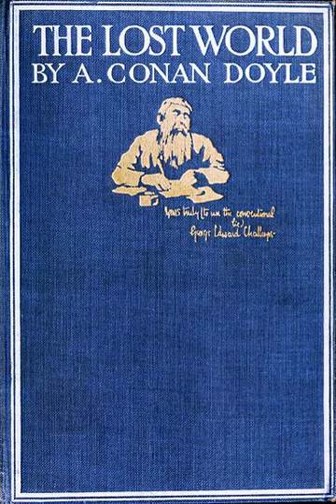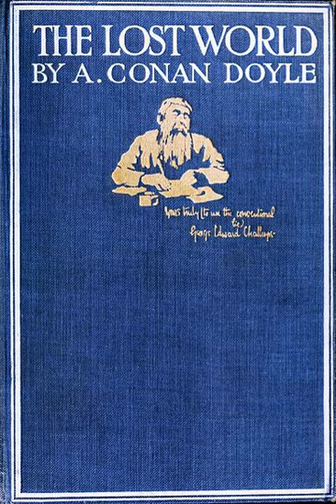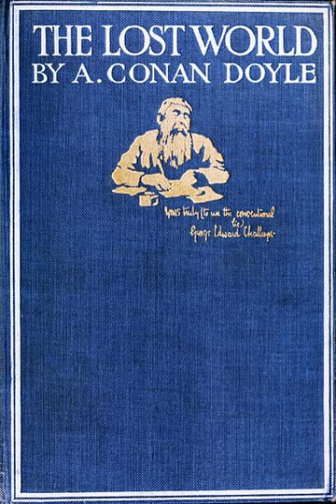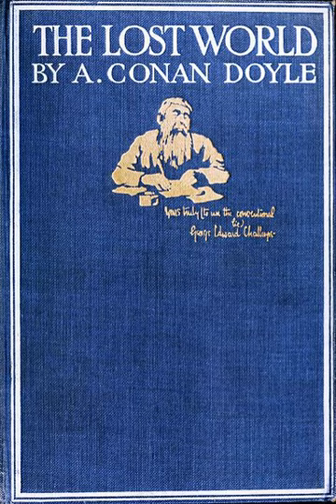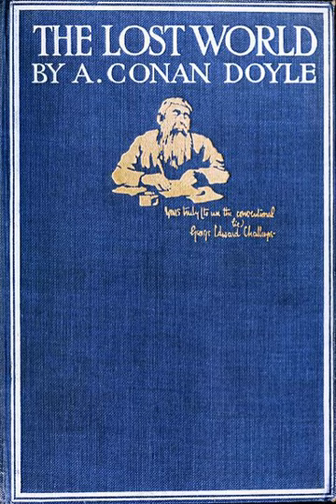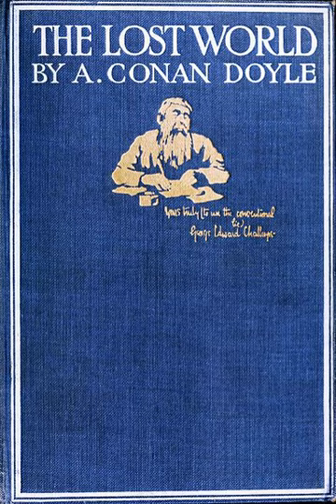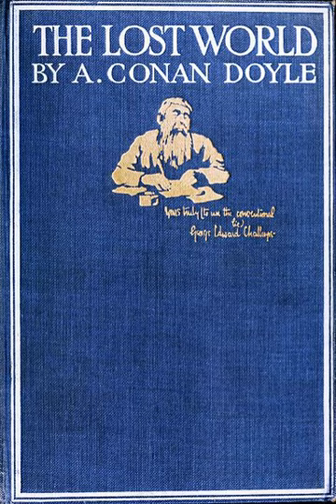The Lost World (Arthur Conan Doyle) | Wikipedia audio article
00:00:41 1 Plot summary
00:07:07 2 Characters
00:08:06 3 Animals featured
00:08:16 3.1 Non-avian dinosaurs
00:08:34 3.2 Other extinct reptiles
00:08:52 3.3 Other prehistoric animals included
00:09:03 3.3.1 Mammals
00:09:21 3.3.2 Birds
00:09:31 3.4 Other creatures on the Plateau
00:10:00 3.5 Creatures outside the Plateau
00:10:17 4 References in other works
00:14:14 5 References to actual history, geography and current science
00:17:55 6 Film, television and radio adaptations
00:18:08 6.1 Film
00:21:38 6.2 Television
00:22:31 6.3 Audio
00:24:58 7 See also

- Socrates

SUMMARY
The Lost World is a science fiction novel by British writer Arthur Conan Doyle, published in 1912, concerning an expedition to a plateau in the Amazon basin of South America where prehistoric animals (dinosaurs and other extinct creatures) still survive. It was originally published serially in the popular Strand Magazine and illustrated by New-Zealand-born artist Harry Rountree during the months of April–November 1912.  The character of Professor Challenger was introduced in this book. The novel also describes a war between indigenous people and a vicious tribe of ape-like creatures.